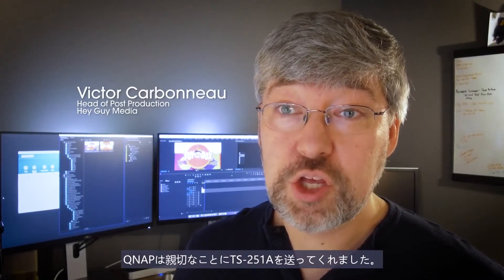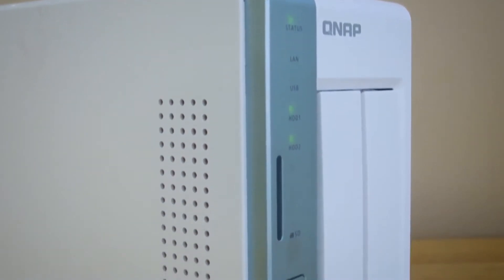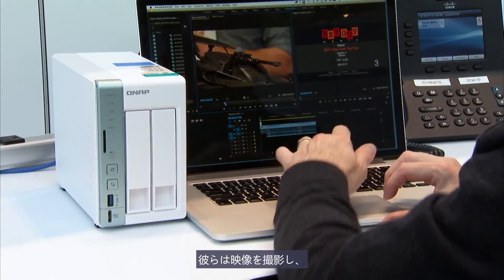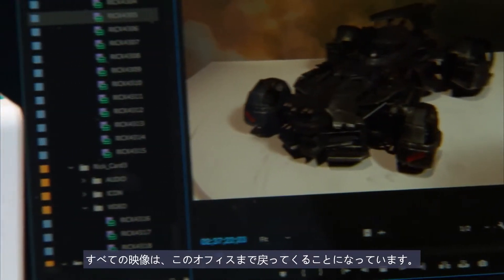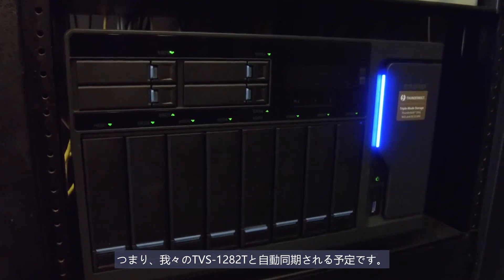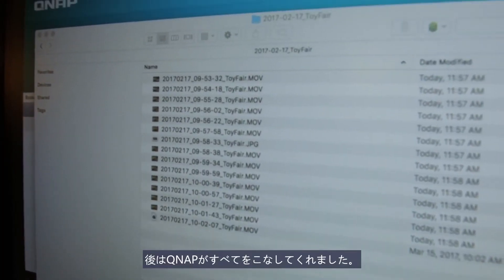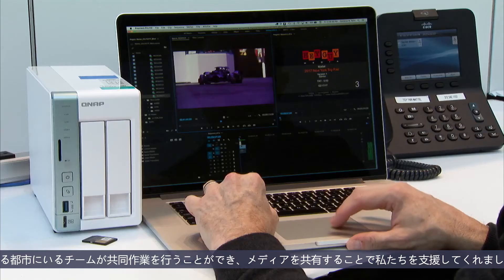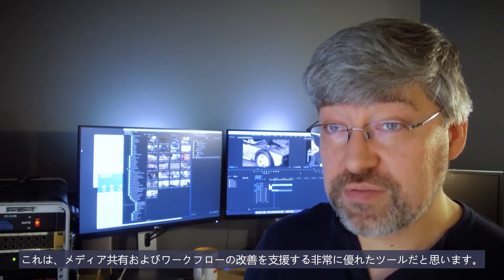QNAP TS-251AおよびTVS-1282Tを使用して、Hey Guy Mediaが移動先で共同作業する方法を見てみましょう(JP)